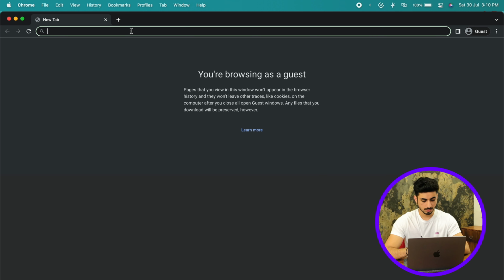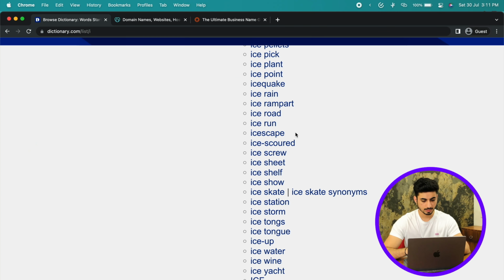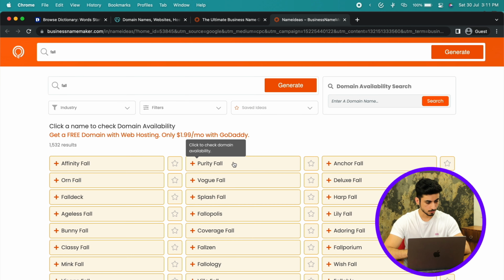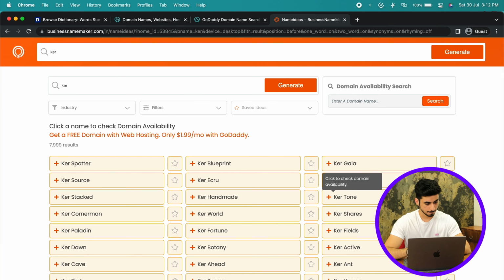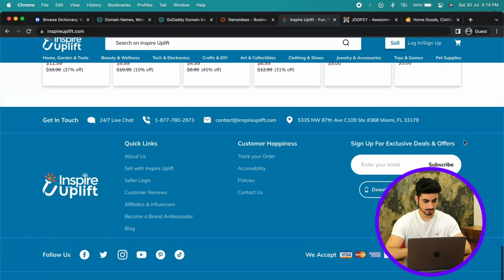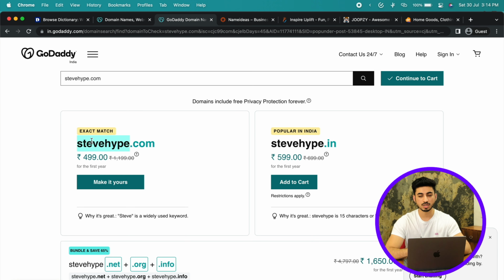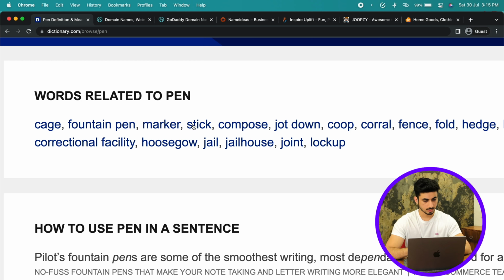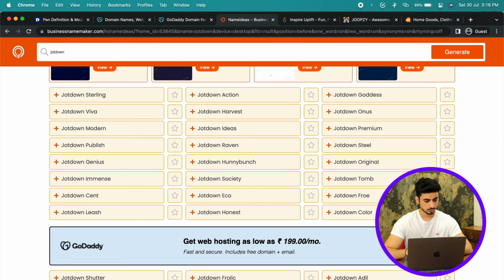Easiest Way To Choose Your Shopify Store Name - Shopify DropShipping 2022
A step-by-step guide on how to create and choose Shopify dropshipping store name, whether it is a general or niched store from scratch, in 2022. In this video, you will learn everything you need to know before deciding on the name of your next successful Shopify store.

🔥 Book a 1-O-1 consultation call with me 🔥